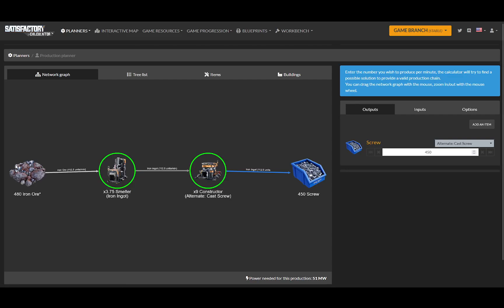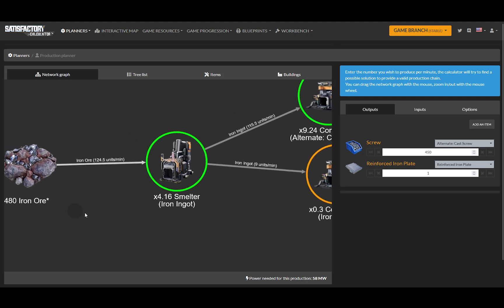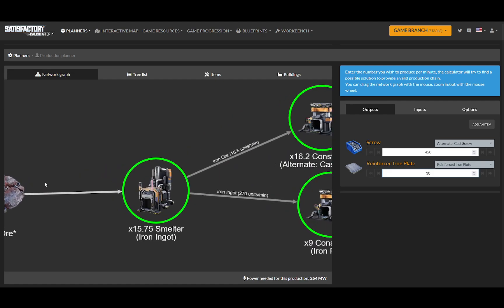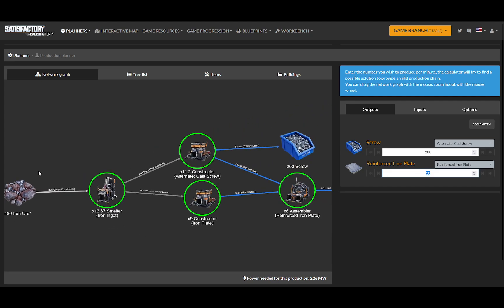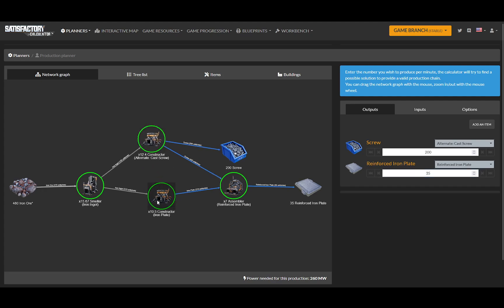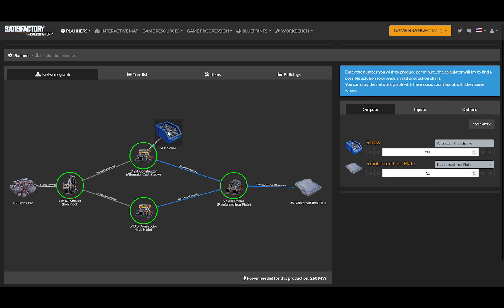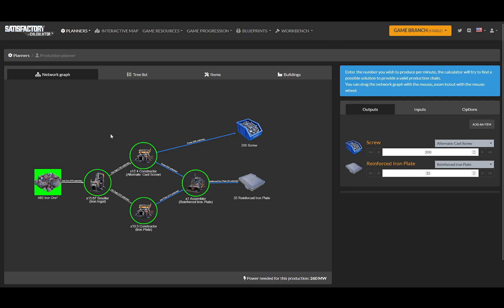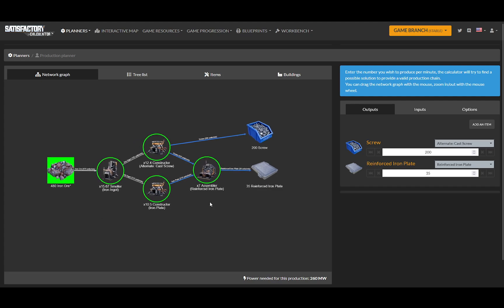Satisfactory Planning 2 - Planning for multiple outputs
Using to plan a Satisfactory build.

Part 2 of 3  - Planning for multiple outputs